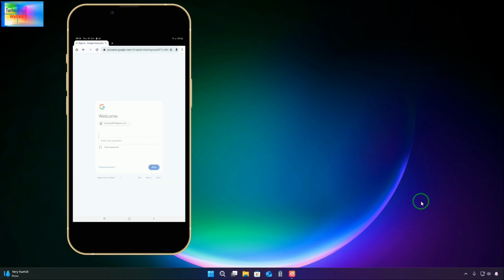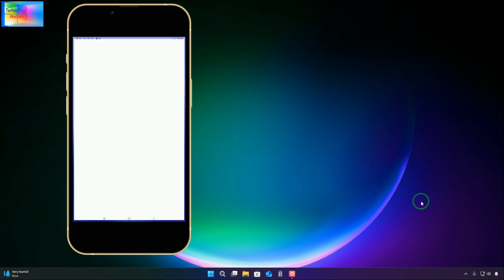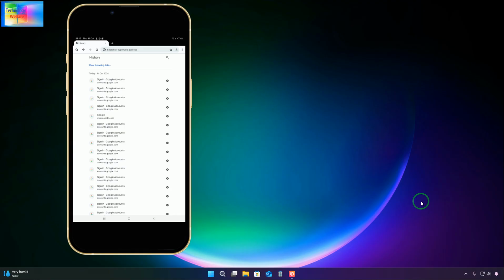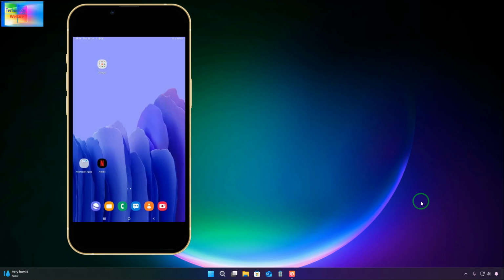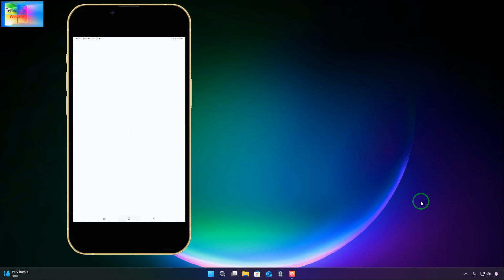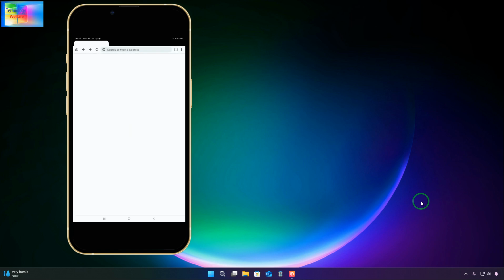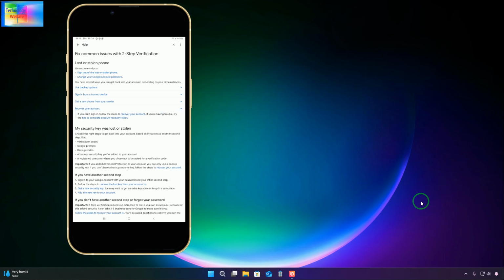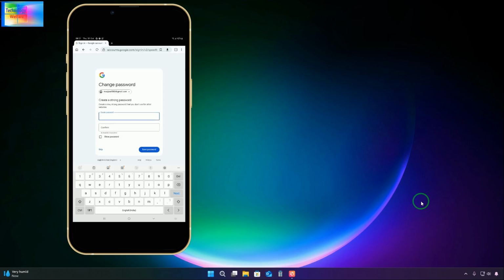Recover & Reset Gmail Account Without Phone Number And Recovery Email 2025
Hi Everyone, i am Technology Welfare -Recovering a Gmail account without a phone number or verification can be a challenging process, especially in 2025 when security measures are increasingly stringent. This guide provides a comprehensive approach to regain access to your account by utilizing alternative recovery options. Users can leverage their recovery email addresses, answer security questions, or provide information about their account activity to verify their identity.

Do it Step by Step to Gmail Recovery  After Carefully
Gmail account recovery in Dogra 2025
Gmail account recovery in Oria 2025
how to open old Gmail account how to recover Gmail password without recovery email and phone number
how to recover Gmail password without recovery email and phone number Marathi 2025
Gmail
1. how to recover Gmail account without phone number and recovery email 2024
2. How to recover Gmail id 2024
3. how can i recover my Gmail account without verification code?
4. Gmail account recovery without phone number and email
5. how to recover Gmail account without phone number and recovery email
6. google couldn't verify that this account belongs to you
7. Gmail account recovery without phone number and email
8. how to recover Gmail id without recovery email
9. how to recover google account without phone number and recovery email
10. How to recover Gmail password without recovery email and phone number 2024
11. How to recover Gmail account without phone number 2024
12. How to recover Gmail account without email
13. How to recover Gmail account without phone or email 2024
14. How to recover Gmail password without recovery email 2024
15. How to recover Gmail password without phone number and two step verification 2024
16. How to recover Gmail account without phone number 2 step verification 2024
17. Gmail account recovery
18. 2024 Mein Gmail account recover kaise karen
19. Gmail account recovery without phone number 2025
20. Gmail account recovery without email 2025
21. Gmail recovery without OTP without phone number
24. Gmail account recovery 2025
25. Gmail account recovery email 2024
27. How to do Google account recovery 2025
28. can’t sign into Gmail How to solve
29. How do I recover my Gmail account if for lost my phone number
30. How can I recover my Gmail account
31. How to forget Gmail account password recover Gmail account 2024
32. How to get Recover Google account
33. How to recover Google account 2024